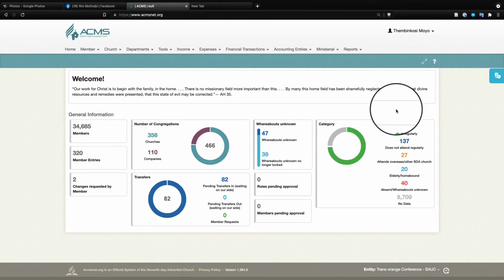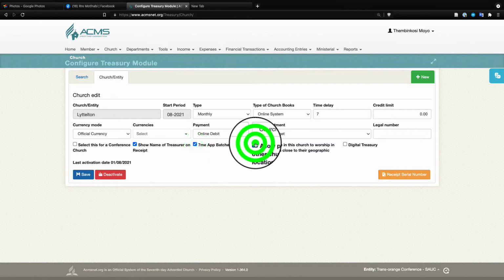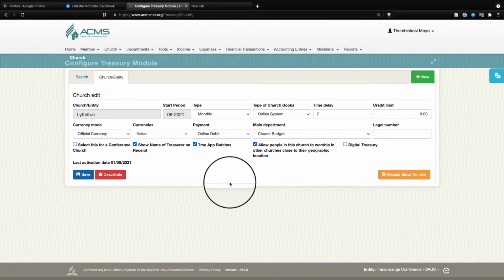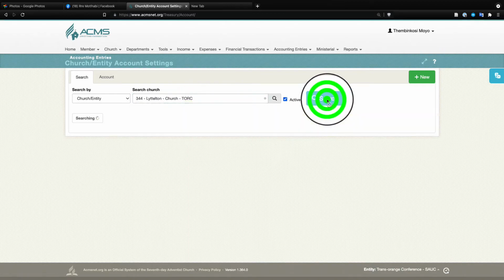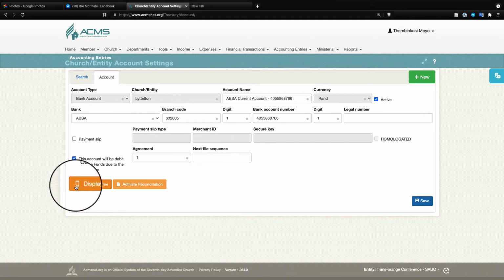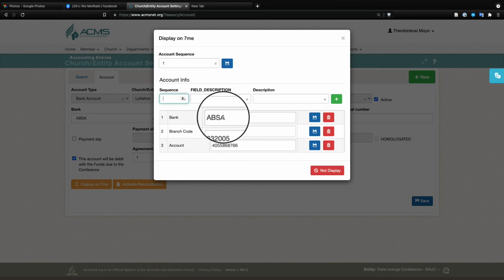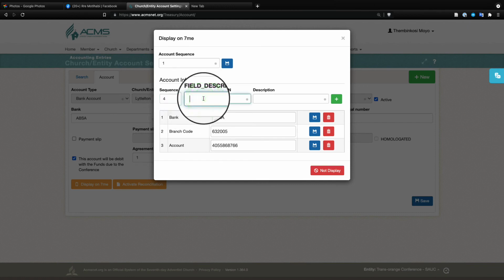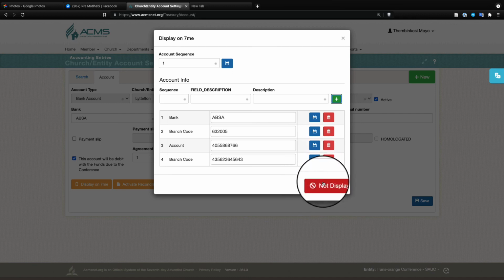How to Activate the 7me App for a Church